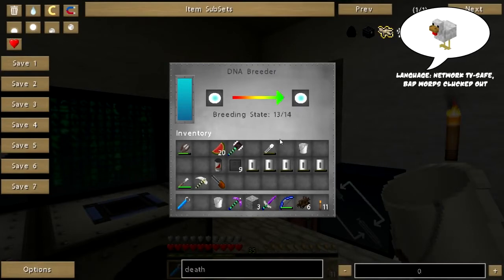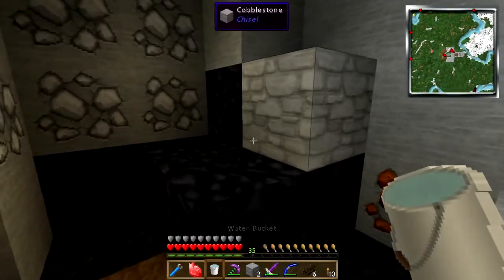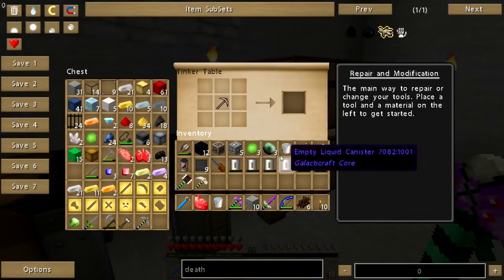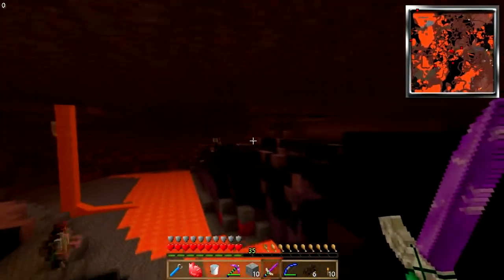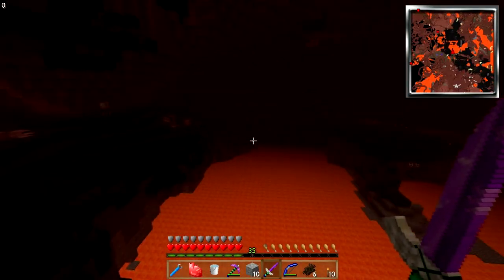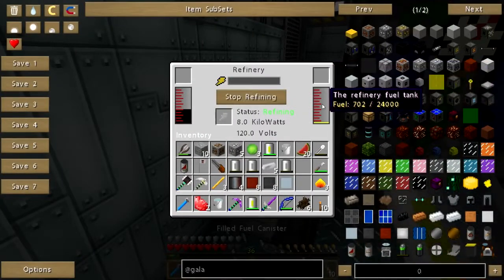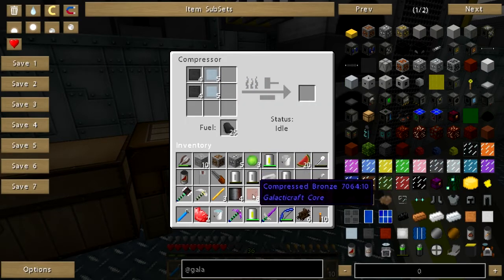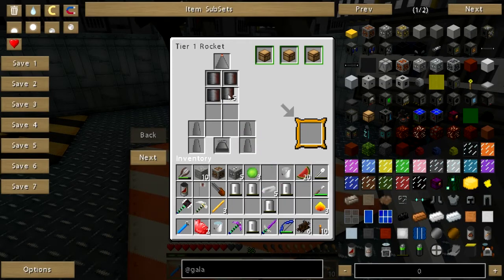Attack of the B-Team: Queen of the B's Pt. 50 - Rocket Get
I get a little carried away doing genetic stuff while metal gets squished in the rocket workshop and have to make a quick trip to the Nether for Blaze rods to grind up. Then I head downstairs, finish up the royal rocket, and plant her on the launch pad. Look out moon, here comes the queen!